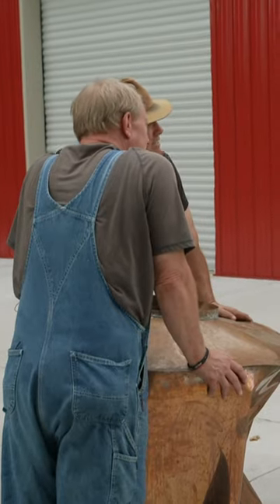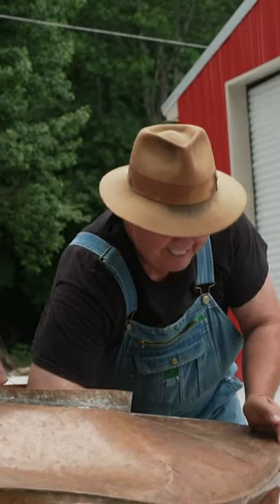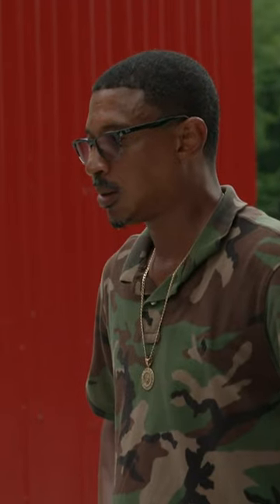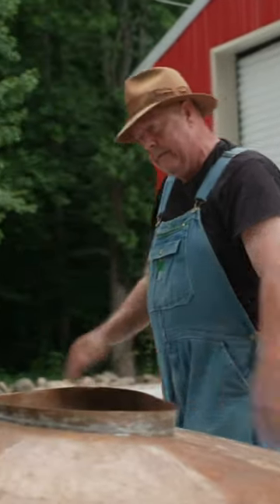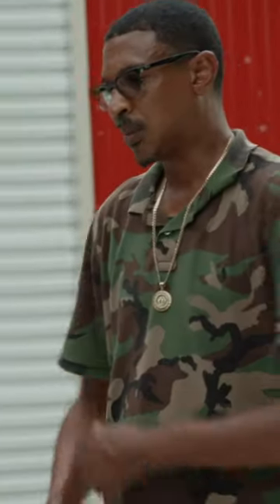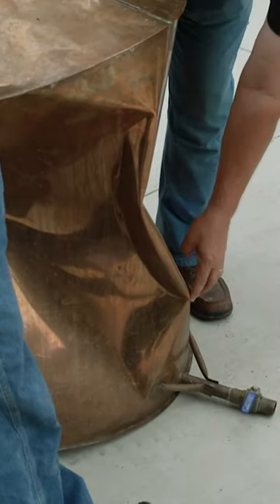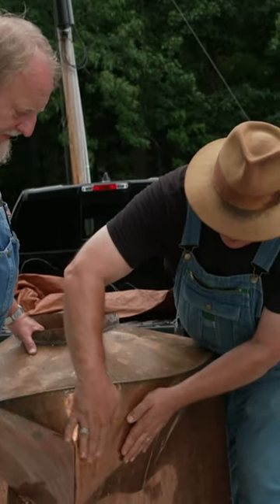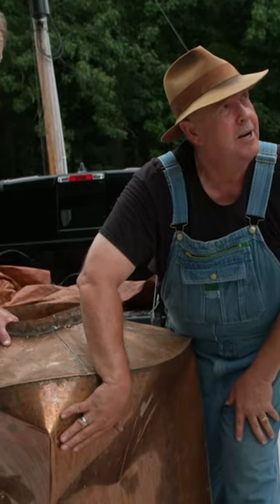Richard Asks Mark & Digger For Help 🥃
Whilst Daniel was away, Richard attempted to run some liquor through his still and accidentally crushed it - now turning to Mark & Digger for advice on what to do.

🇬🇧 Catch full episodes of your favourite Discovery Channel shows on discovery+